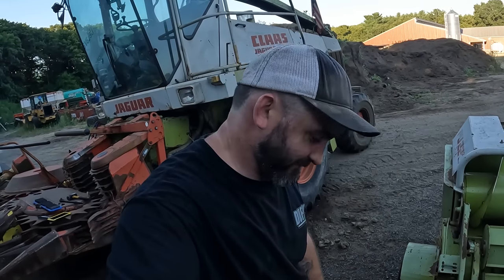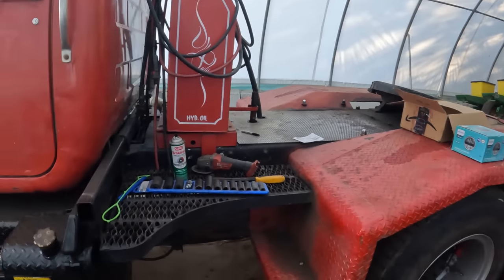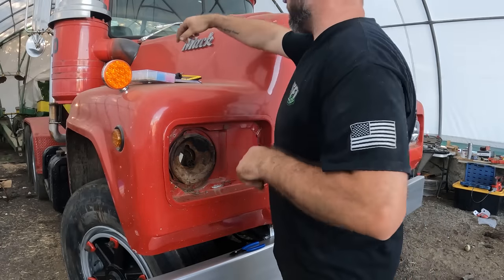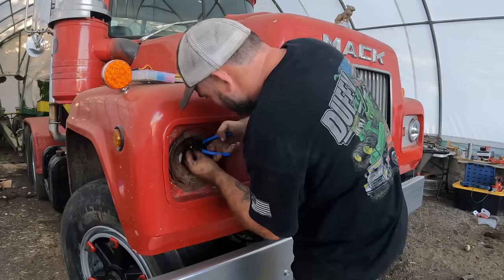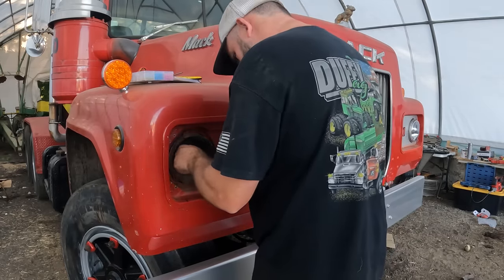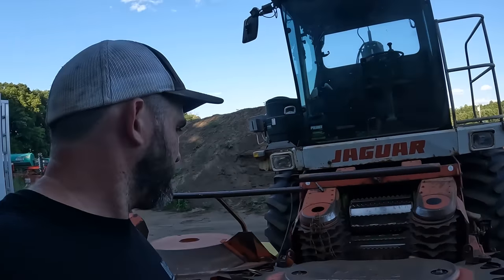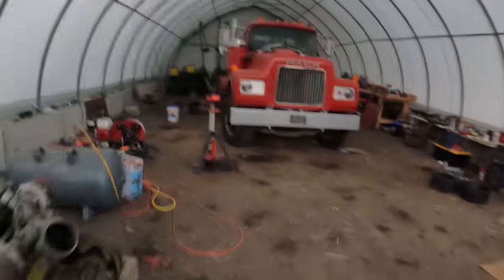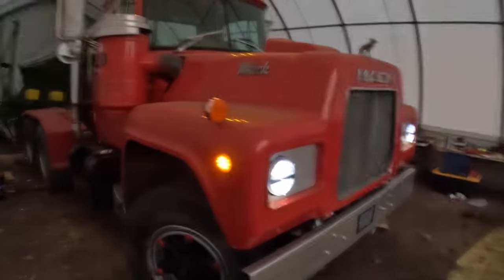What Came Apart? Kemper 4500 Corn Head Repair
Join along as we dive into repairing the Kemper 4500 corn head... There is definitely big issues as I pull the drain plug to find something stuck to it.